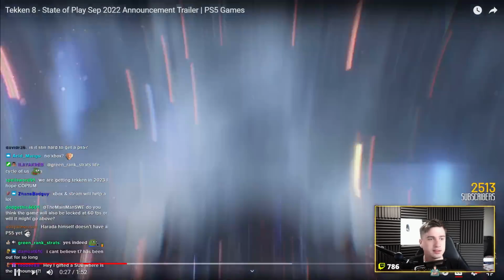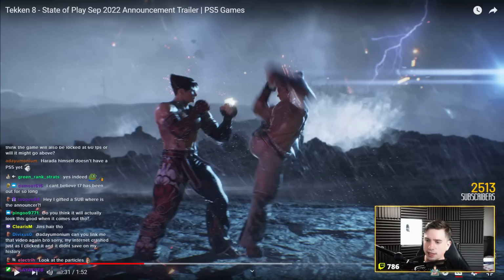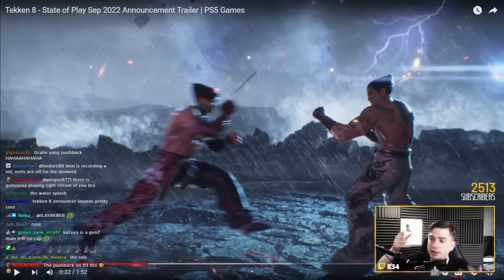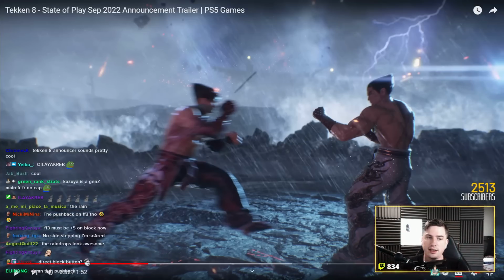The Biggest Graphical Upgrade in Tekken History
Tumbnail T8 Render was AI-upscaled by Sascha
4K Images/Videos